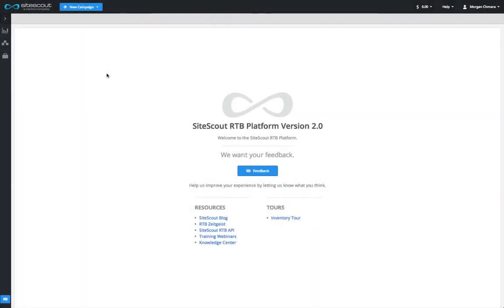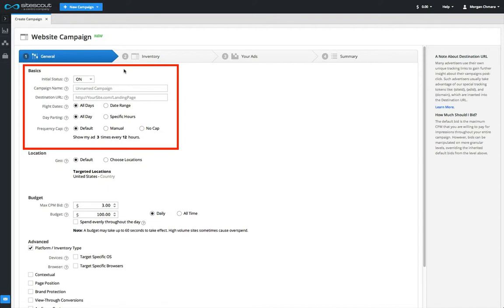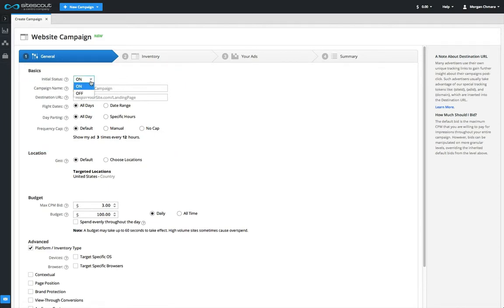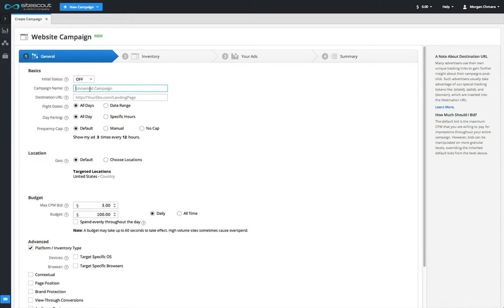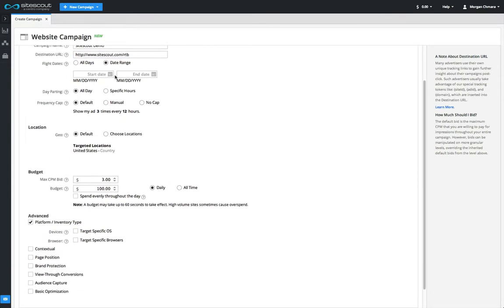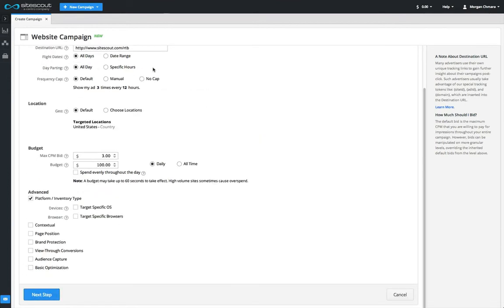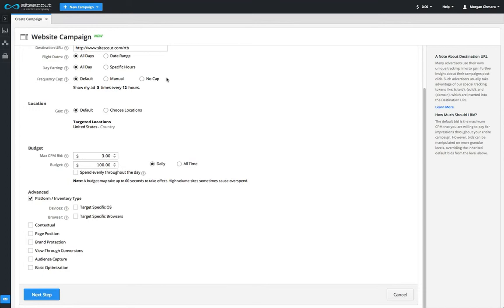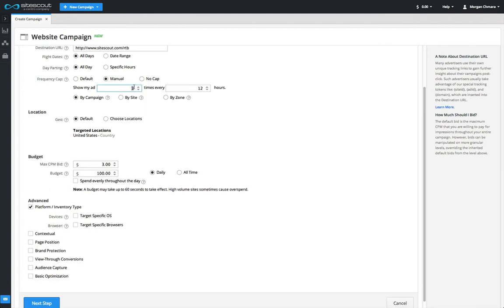SiteScout Tutorial: Campaign Creation Basics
This video is part 1 of 6 in a series on creating a campaign. In this video you will learn the basics of creating a campaign.